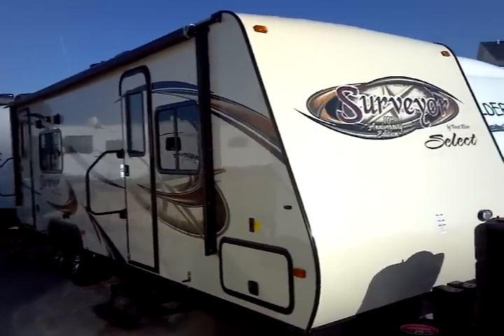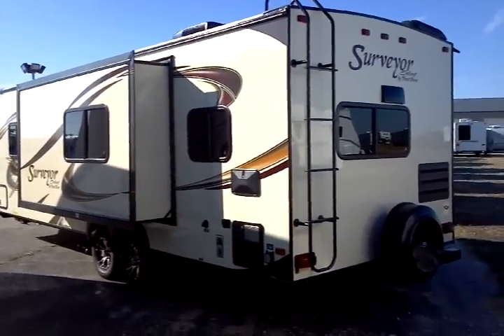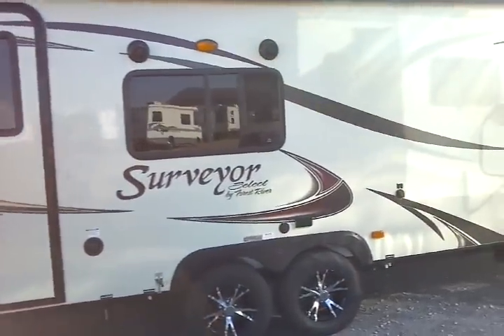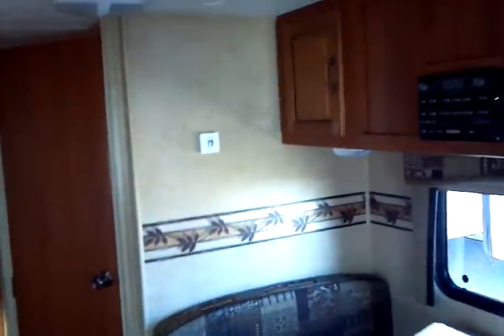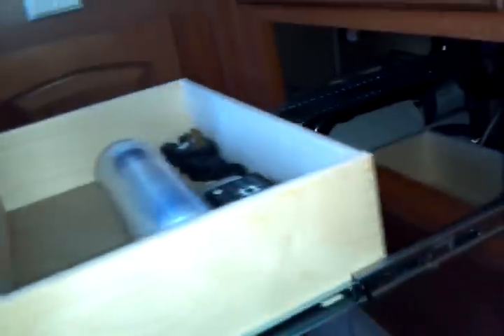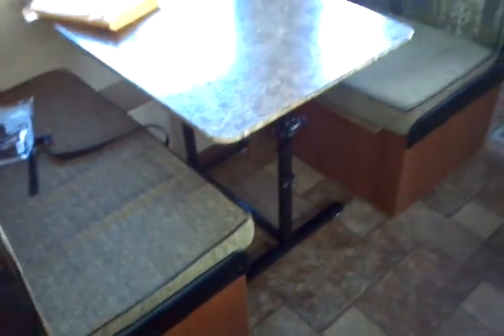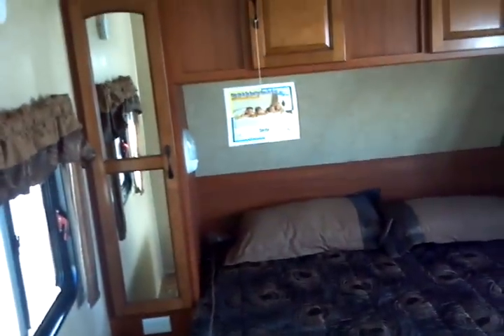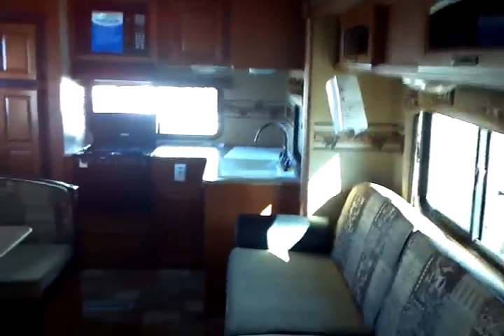2012 Surveyor SV264 Travel Trailer presented by Terry Frazer's RV Center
Forest River's Surveyor travel trailers are "step-up" units with premium construction features and quality points not found on basic entry-level travel trailers from the competition.  Caged frame aluminum construction is only the beginning of a long list of preferred quality points brought to the table by Surveyor.